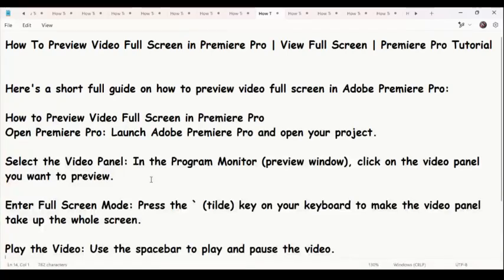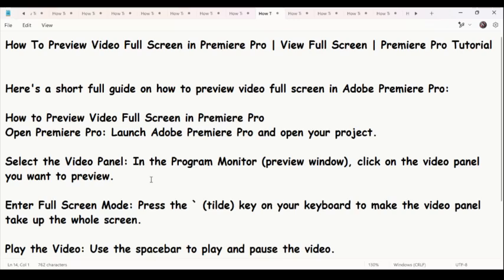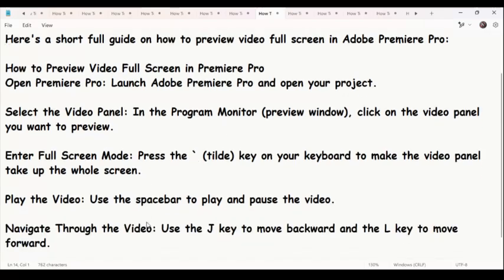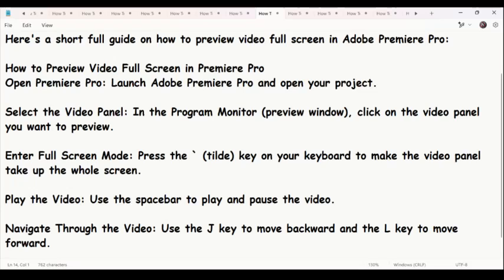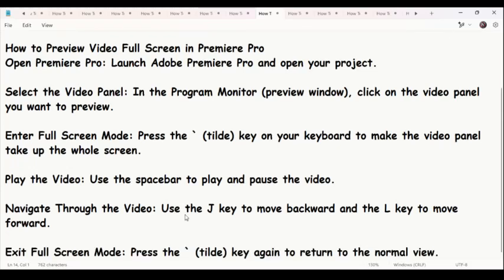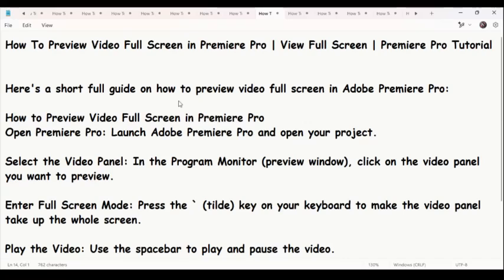How To Preview Video Full Screen in Premiere Pro | View Full Screen | Premiere Pro Tutorial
In This Video, you will learn about How To Preview Video Full Screen in Premiere Pro | View Full Screen | Premiere Pro Tutorial